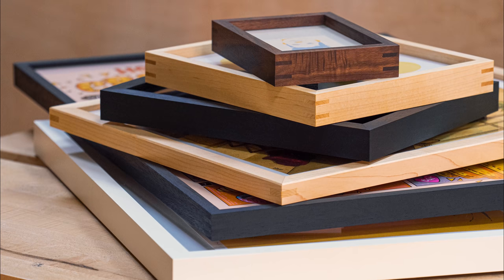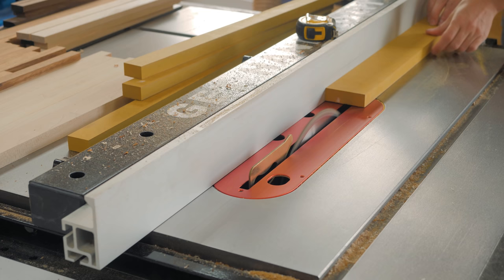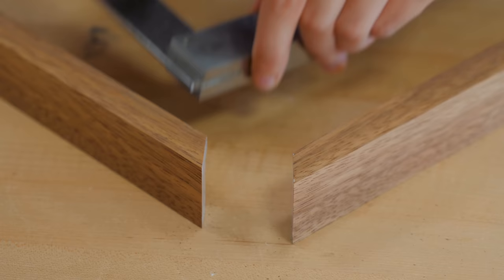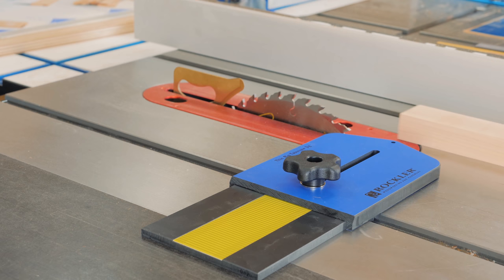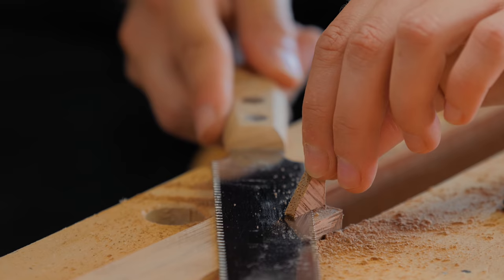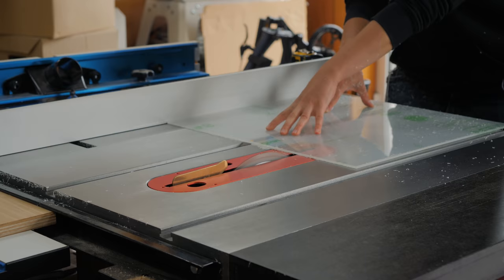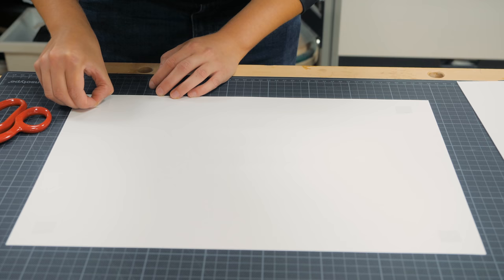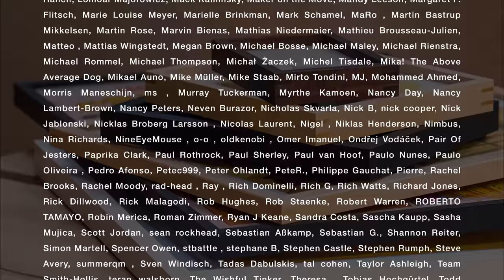I Made Professional Picture Frames from Scratch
This time I made a bunch of picture frames that look professional, strong and beautiful. Thanks Rockler for supporting my work!

Rockler Tools Used in This Video

Small Jointer
Quick and thick wood glue
Indian Ink
Push Block
Thin Push Stick
Hardwax Oil
Plexiglass and Plastics Blade

Artwork Authors
Felicia Chiao @feliciachiao
Sara Felgueiras @felgsara
Mafalda Salgueiro @mafsalgueiro
Alex @frenchguycooking

Cristiana Felgueiras
Apartado 43
Batalha - Porto
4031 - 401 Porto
Portugal